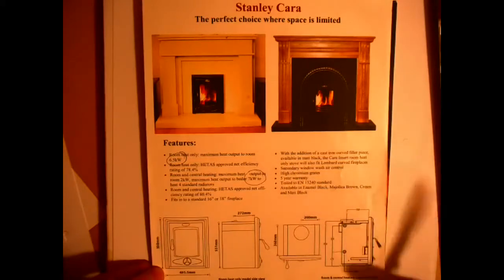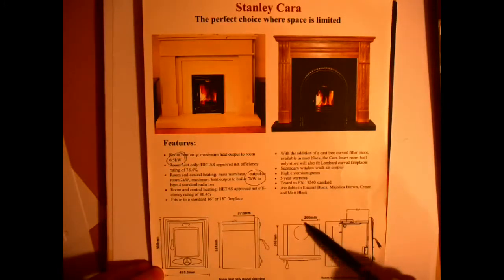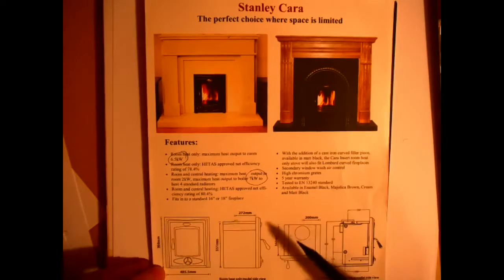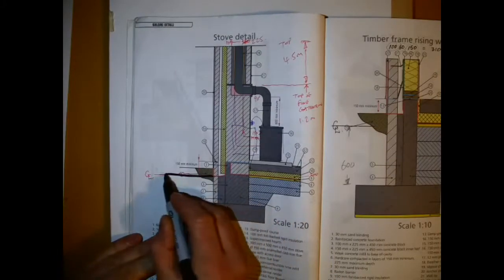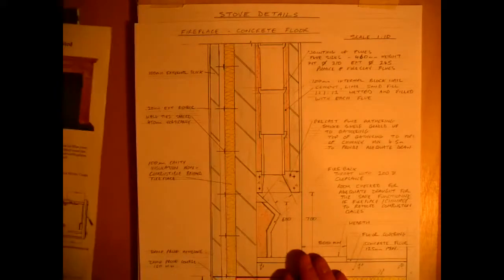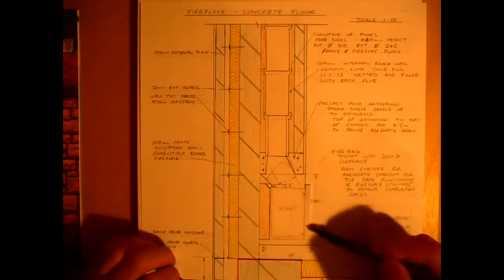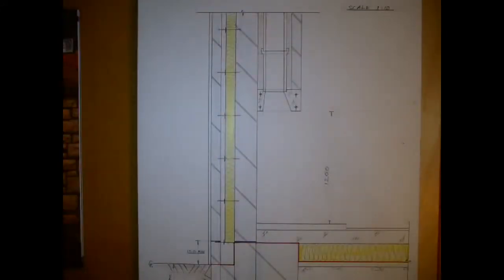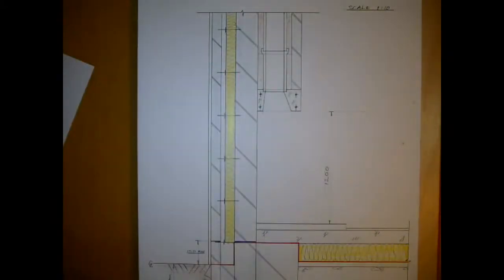Stove Details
Construction Studies drawing detail showing a stove installed in a concrete ground floor drawn to a scale of 1:10. A few alternative arrangement are also considered, with a few examples shown in the video.